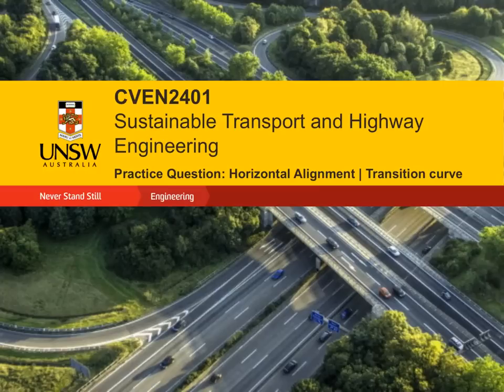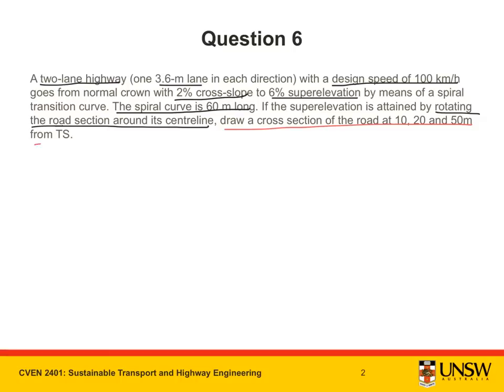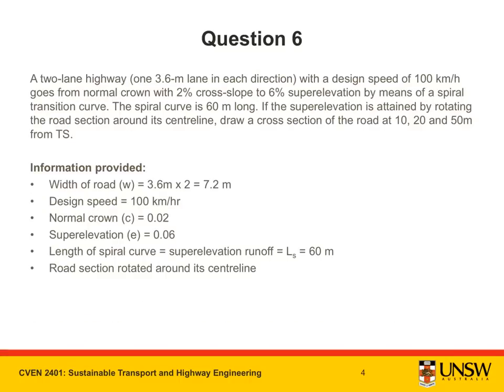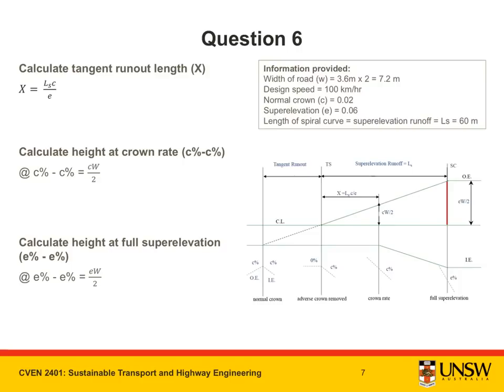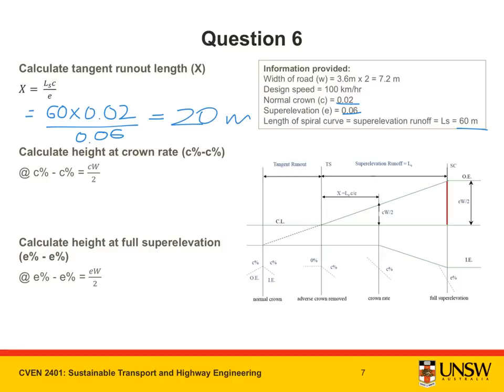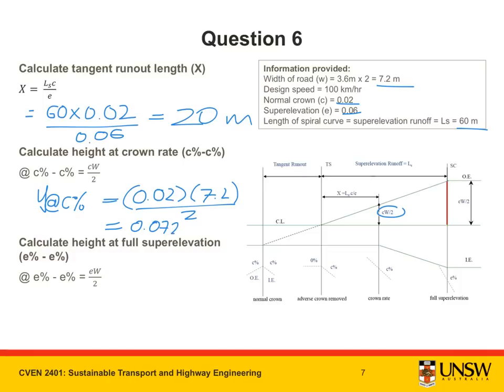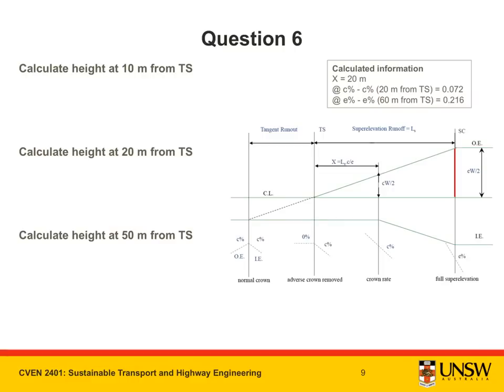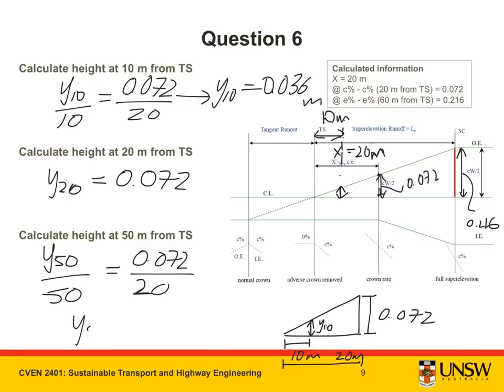Horizontal Alignment: Changing Superelevation (Question 6)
This video presents a worked example concerning the change in superelevation which occurs in a road design as it transitions from a tangent to a horizontal curve.
(Course CVEN2401)